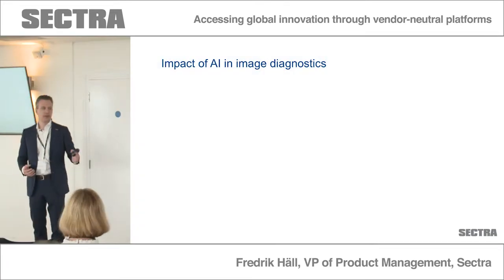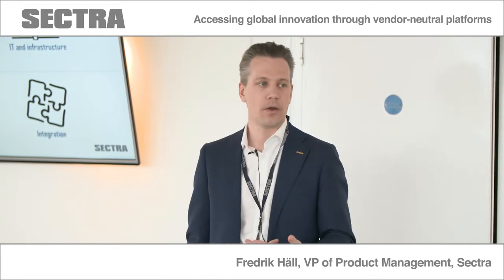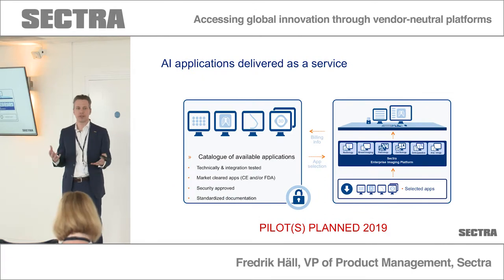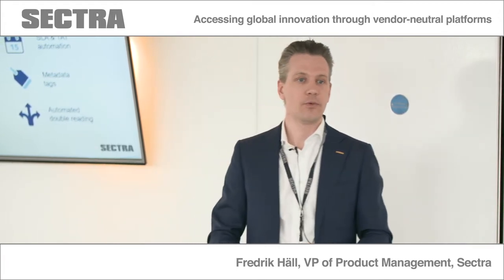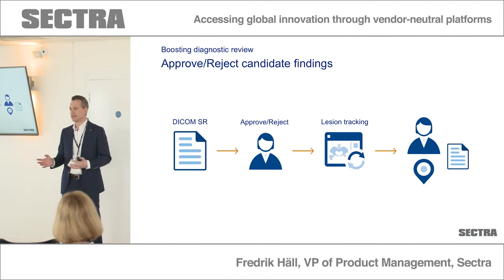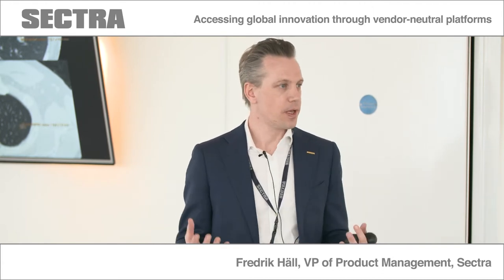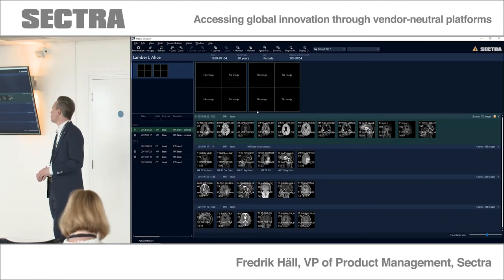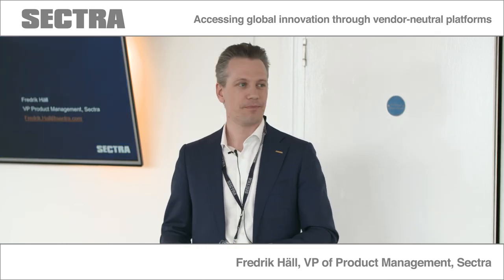Accessing global innovation through vendor-neutral platforms – Fredrik Häll, Sectra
Presentation from the Sectra AI Clinical Showcase in London, UK, April 2019.

AI and Deep Learning holds tremendous potential to bring better care and improve productivity in diagnostic imaging. It is expected that this innovation will come from a sum of many products and companies rather than from a single source. During this talk we will discuss the key role a vendor-neutral platform has in helping gain access to, and integrate, best-of-breed AI add-ons, and the importance of seamless, smooth workflows when targeting everyday clinical use cases.

Fredrik Häll is VP Product Management at Sectra where he leads a team of Product Managers and is responsible for company-level product strategy and product portfolio. Having earlier held the position as Chief architect at Sectra, he is passionate about technology strategy, e-health initiatives and interoperability within medical IT and medical imaging.

About Sectra
With more than 25 years of innovation and 1,800 installations, Sectra is a leading global provider of imaging IT solutions that support healthcare in achieving patient-centric care. Sectra offers an enterprise imaging solution comprising PACS for imaging-intense departments (radiology, pathology, cardiology, orthopaedics), VNA, and share and collaborate solutions.